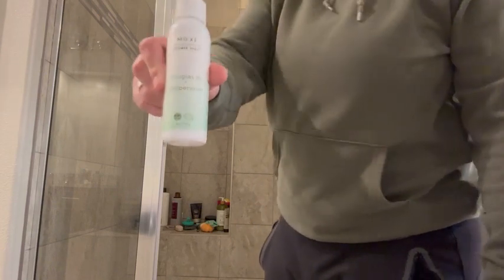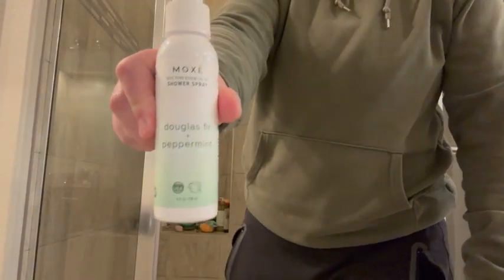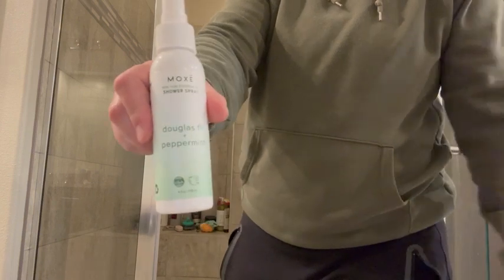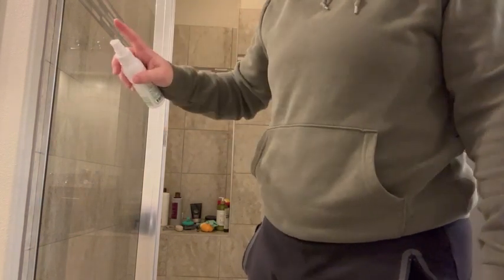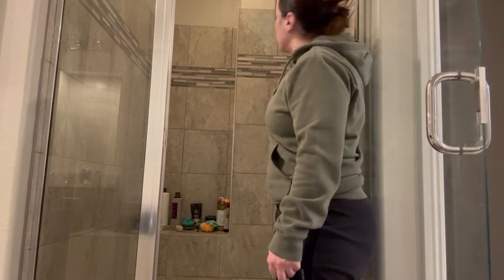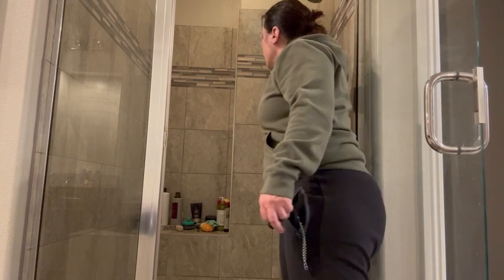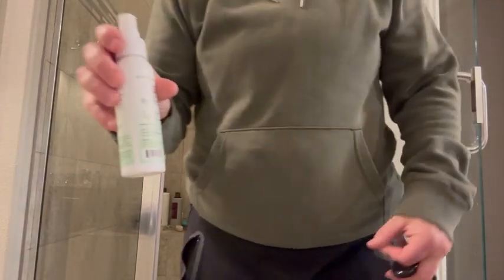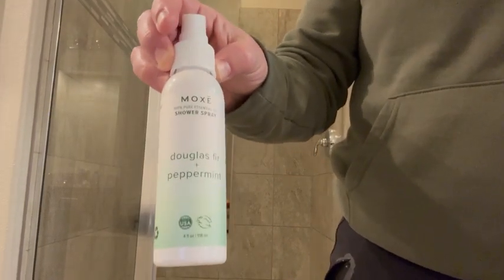Review of Moxe Shower Spray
MOXE Aromatherapy Shower Spray - Douglas Fir & Peppermint, 100% Essential Oils, Made in USA, Aromatherapy, Sinus Congestion Relief, Respiratory Support, 4 Oz (1 Pack)